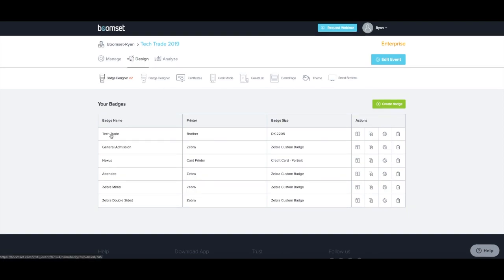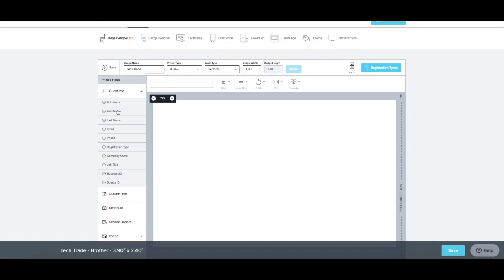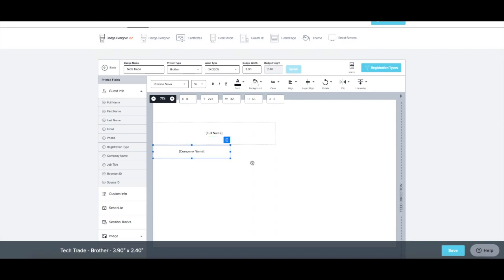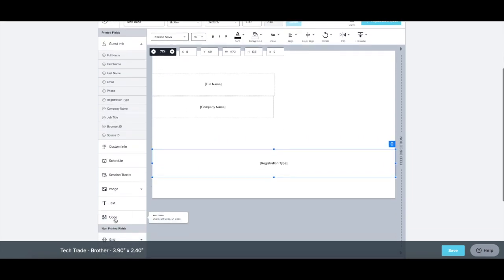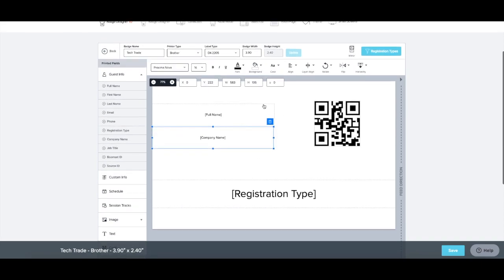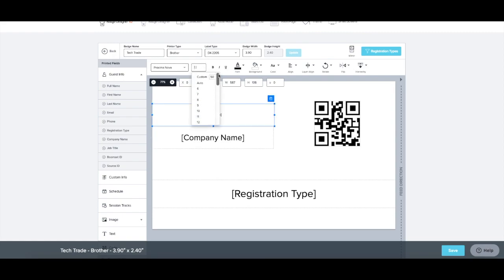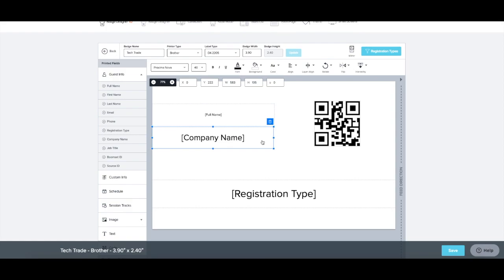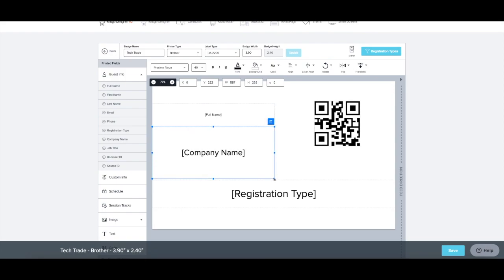Boomset Badge Designer V2: How to Design an Event Name Badge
Use the Boomset Badge Designer to create beautiful event name badges and print on-site! Here's how to add content to your badge.